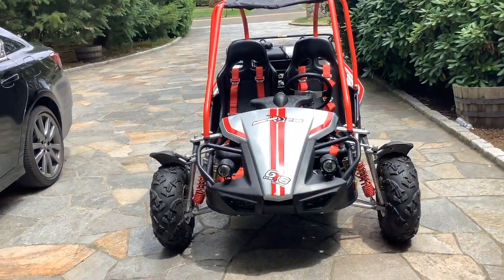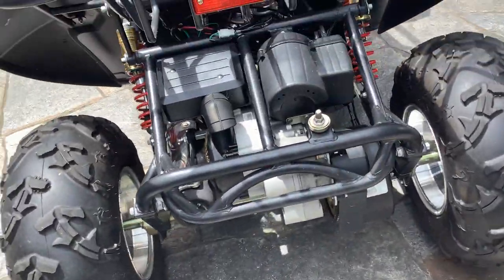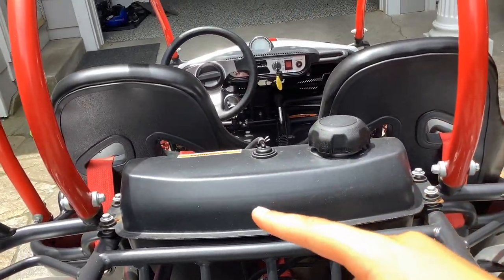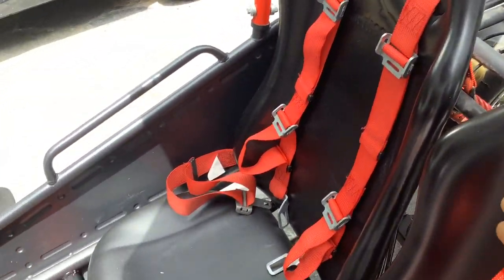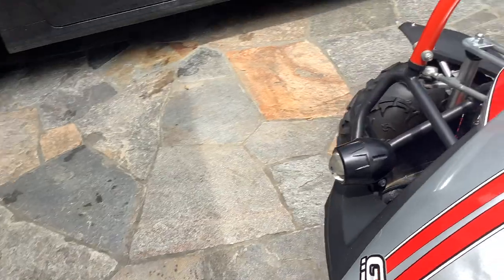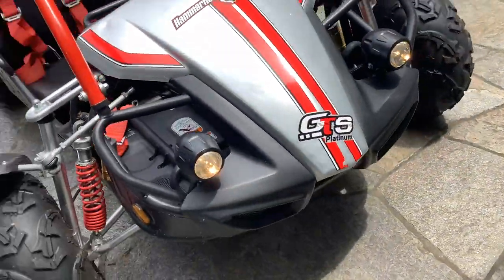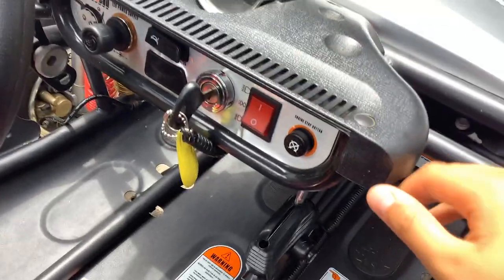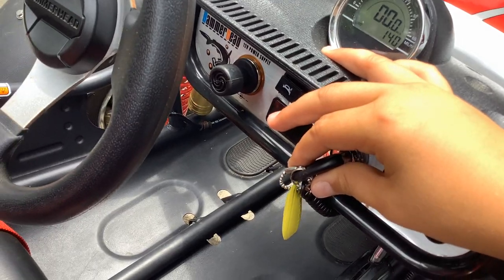The amazing Hammerhead GTS 150 Platinum